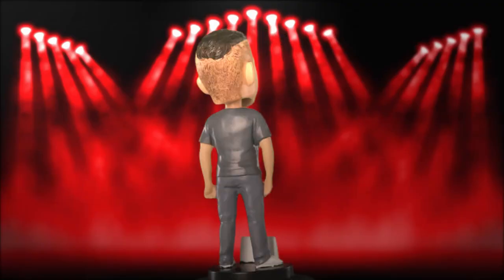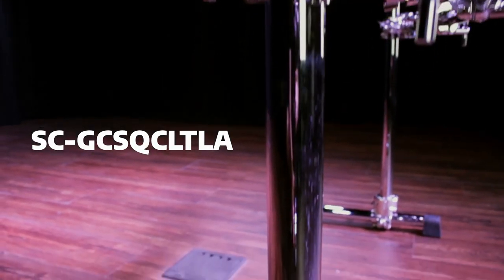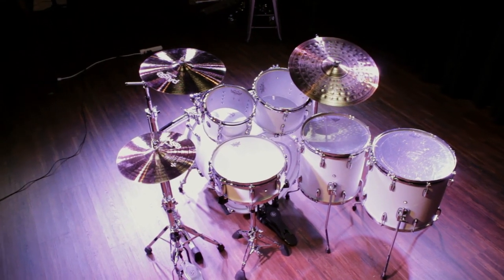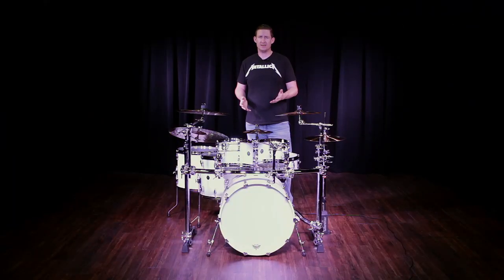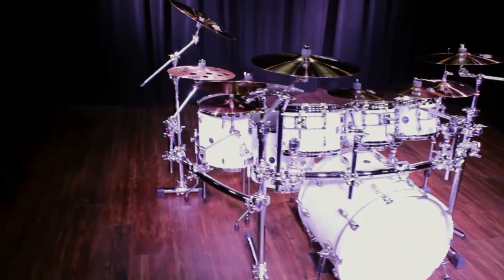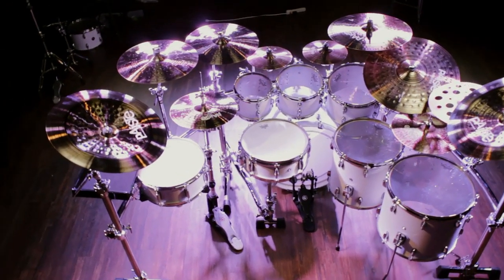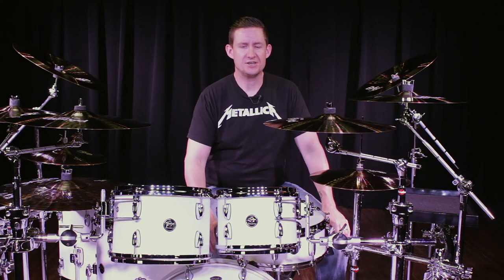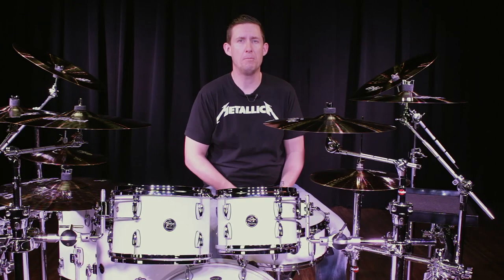How to build a 3-sided drum rack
The GCS-302C is a basic front curved rack that can hold up to three rack toms.  The tops of the legs are fitted with RMAA clamps to allow for cymbal mounting inside the leg.  In this video, we show how it can be used with a simple set up right out of the box, or a much larger set up by adding a side extension(s) to make a two or three sided rack.  We also show how it can be used as a side rack, instead of a traditional rack positioned over the bass drum. This rack system minimizes your foot print and set up time.  After break down, it fits easily into a bag.

Features
• Two-post front curved rack
• 30” vertical legs, 46” curved horizontal bar, two cymbal boom arms
• Can hold up to three rack toms.
• Ability to expand to accommodate larger configurations
• Pair with GCS150C side extension to create a two or three-sided rack
• Minimizes foot print and set up time.
• Can be used as a front rack over the bass drum, or as a side rack

Parts Included
(2) SC-GPR30  30” Straight bars with RMAA attachments for cymbal arms

Additional parts used in this video
SC-LBBT  Long Cymbal Boom Arm with Brake Tilter

Please visit the Gibraltar Hardware website for more product information